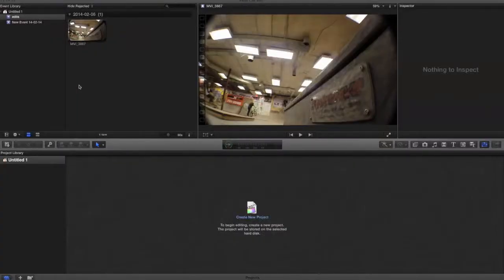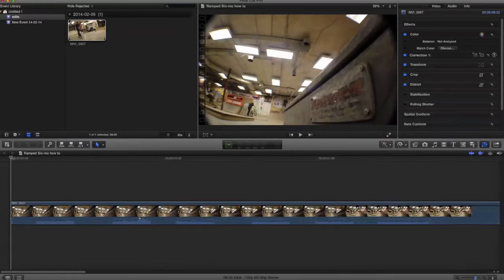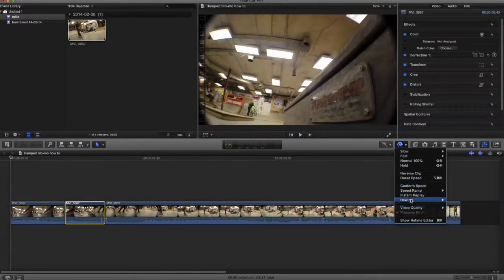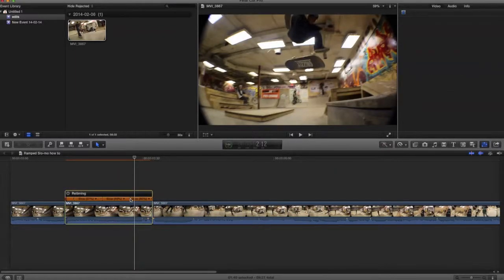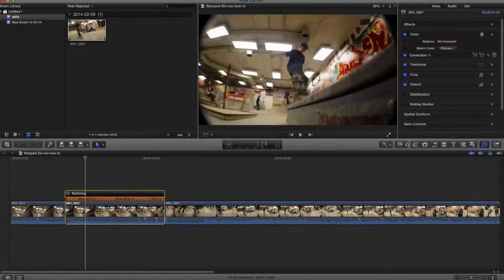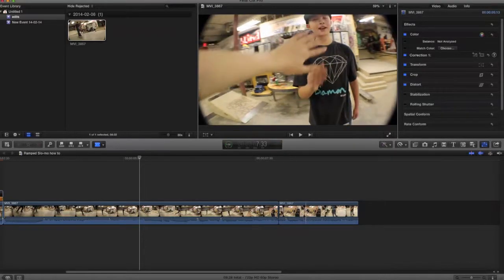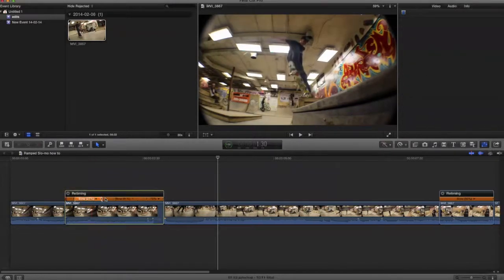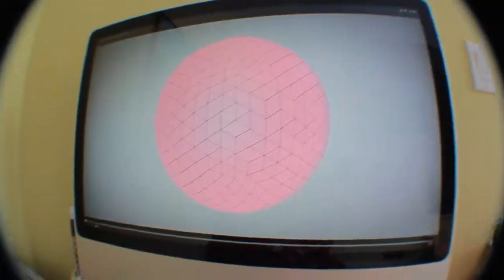How to make a Ramped Slow mo in Final Cut Pro X 10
This is my first how to video on a computer, let me know how it was!